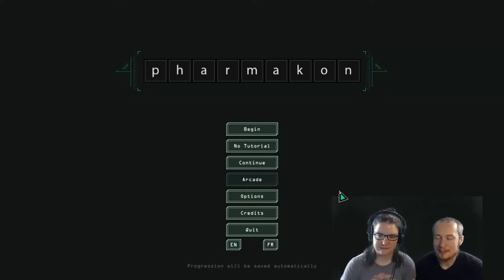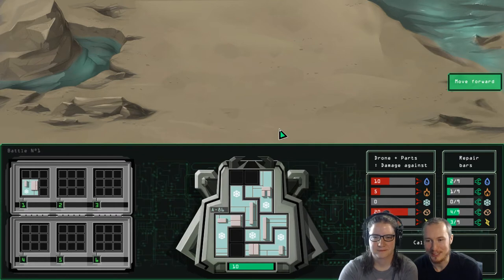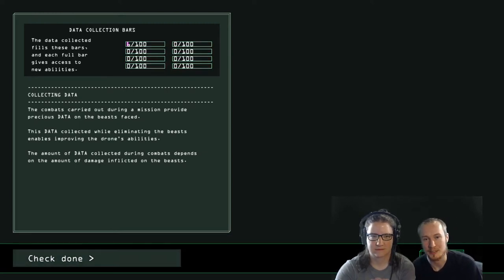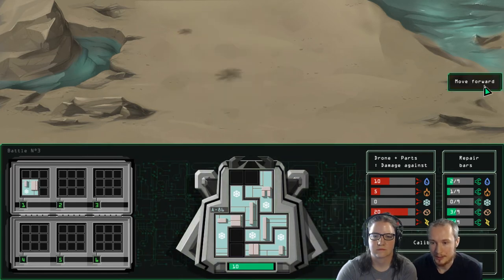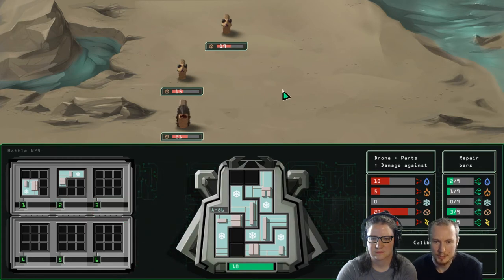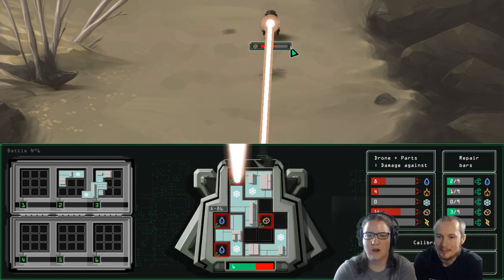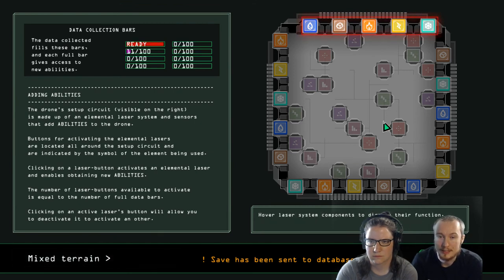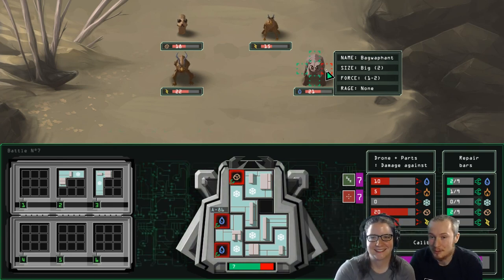Pharmakon: Indie Sci-fi Tactics Release Day Gameplay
Playing Pharmakon with Caitlin (Atmofish).

Pharmakon is a sci-fi game about tactical battles between puzzle-powered drones and elemental beasts.

Pharmakon is a brand-new title mixing traditional puzzle and combat strategy in a sci-fi world ruled by technological exploitation of nature’s elements.

The game challenges players to fight elemental beasts infesting their faction’s territory.

To achieve their goal, players power up a drone with element puzzle parts to set up tactical attacks against dangerous packs of beasts.